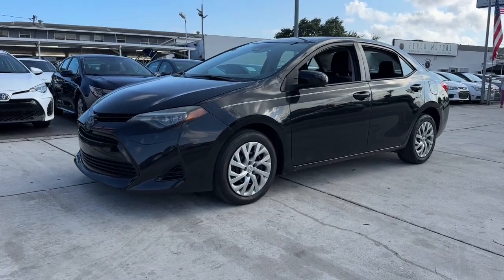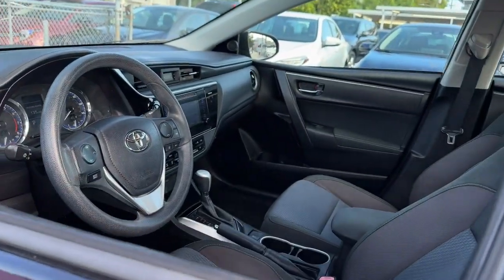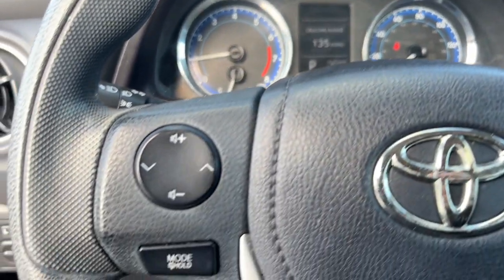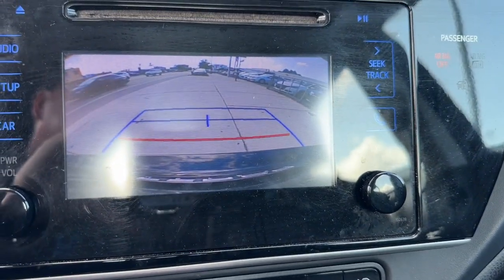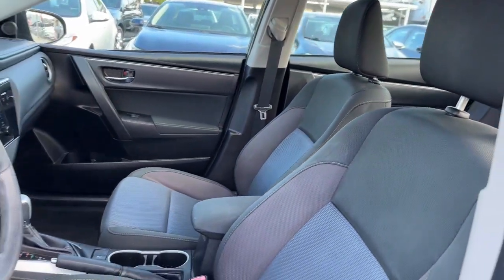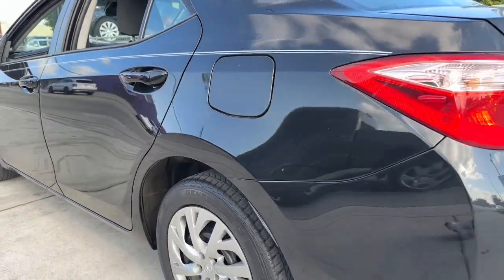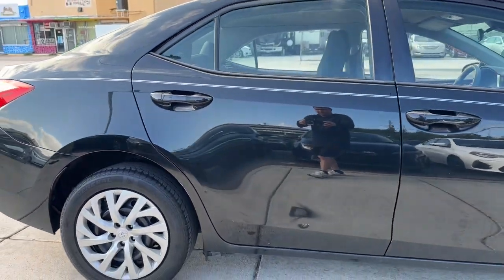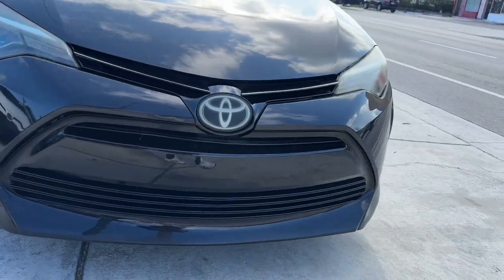2017 Toyota Corolla LE Miami, Miami Beach, Homestead, Kendall, Coral Gables FL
Pre-Owned 2017 Toyota Corolla LE available at Ferco Motors located in 1740 SW 1st Street, Miami, FL, 33135. Servicing the Miami, Miami Beach, Homestead, Kendall, Coral Gables area.

Go home happy with the  2017  Toyota Corolla.  This iconic Toyota Corolla prioritizes safety, reliability, and efficiency while also delivering striking looks. Its aggressive, attention-grabbing stance hints at the spirited driving experience this affordable compact sedan has in store.  These are just some of the great options this vehicle comes with: Keyless Entry, Heated Mirrors, Satellite Radio, Back-Up Camera, Steering Wheel Audio Controls, Alarm, Electronic Stability Control, Intermittent Wipers, Traction Control, Tire Pressure Monitoring System. If you've been looking for a sporty ride that's also safe and reliable, you've found it. Our knowledgeable and professional staff will help you take it from here.